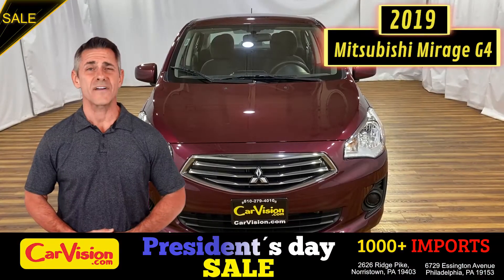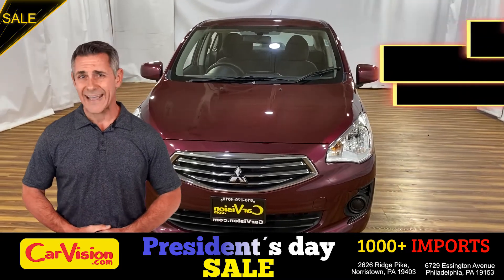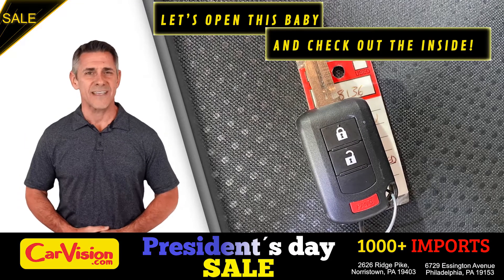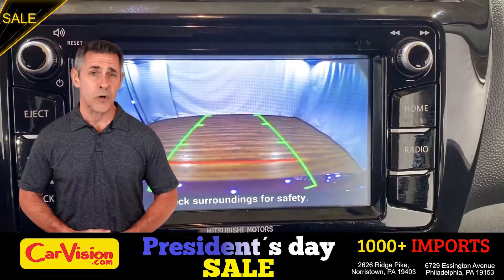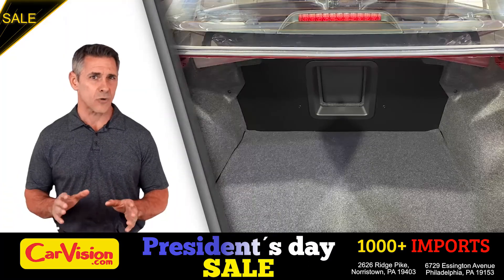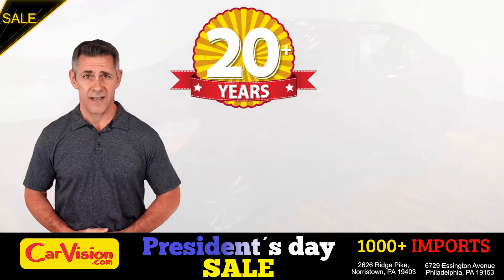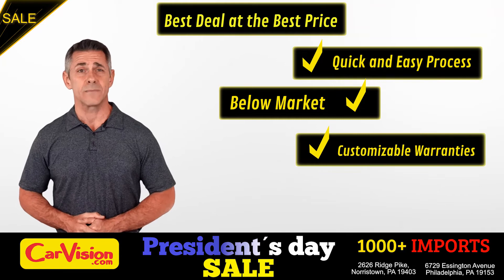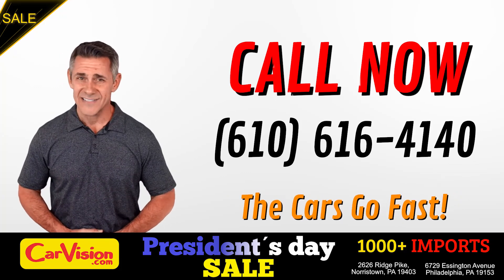2019 Mitsubishi Mirage G4